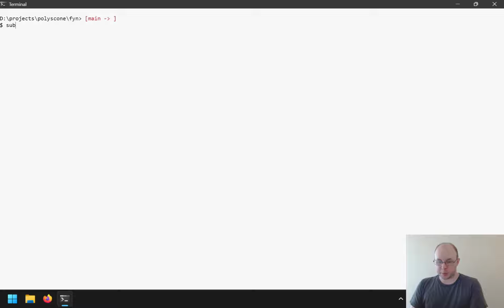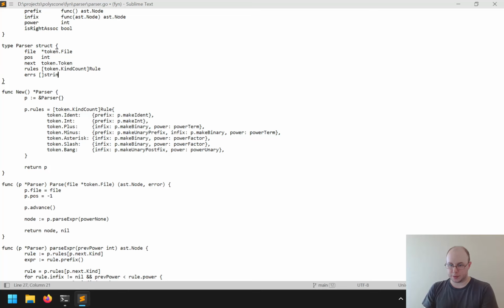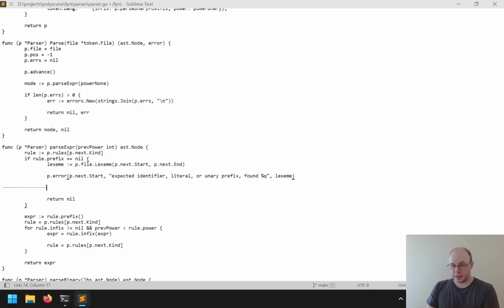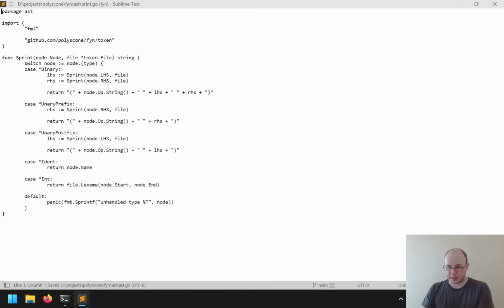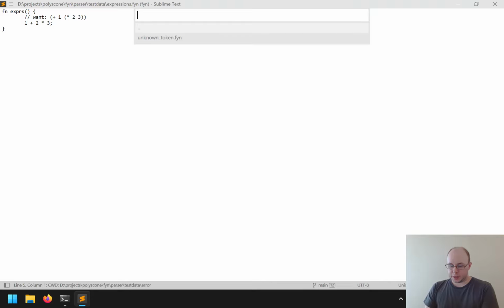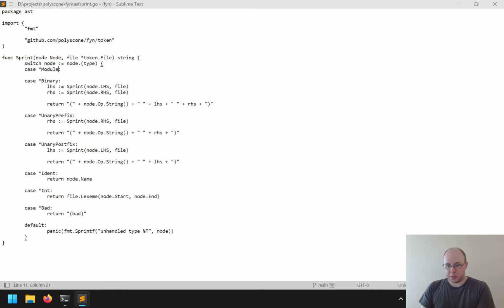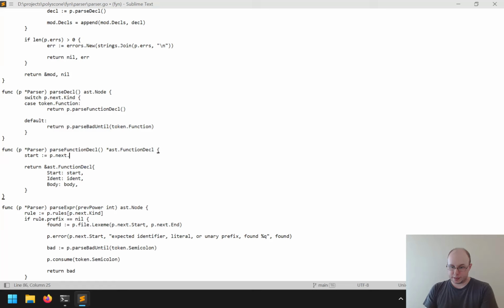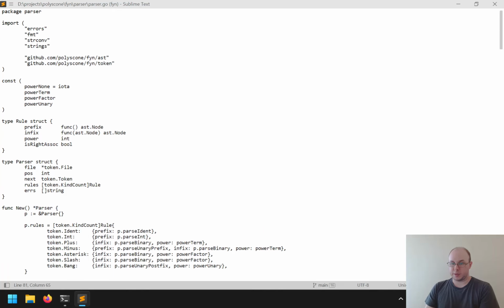Parsing Functions and Improving Parser Errors | Compiler From Scratch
Strengthen parser tests and diagnostics, then add module, function-declaration, and block nodes with error recovery and AST support.

00:00:00 Detecting parser tests that never ran
00:02:00 Comparing expected and executed test counts
00:03:31 Adding error fixtures
00:05:18 Returning accumulated parser errors
00:06:38 Resetting parser state and renaming helpers
00:08:25 Producing source-aware diagnostics
00:11:36 Synchronizing after a bad expression
00:13:06 Creating an expect helper
00:15:16 Building bad AST nodes
00:18:00 Testing recovery and bad-node walking
00:20:00 Diagnosing EOF and unknown tokens
00:23:37 Rejecting top-level expressions
00:25:10 Adding module, function, and block nodes
00:28:00 Reorganizing parser fixtures
00:29:18 Printing declaration nodes
00:31:23 Walking functions and blocks
00:34:00 Parsing top-level declarations
00:35:12 Parsing function declarations
00:36:00 Parsing function bodies
00:38:00 Reconciling typed and generic parser helpers
00:40:00 Running tests against module nodes